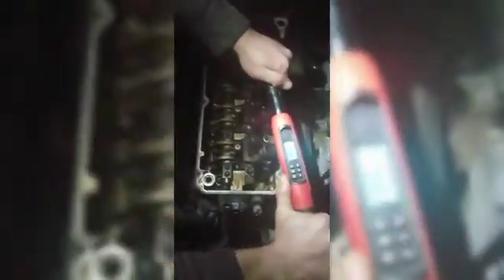2006 eclipse gs / galant es 2.4 l cylinder head torque and install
2006 eclipse gs / galant es 2.4l 4g69 cylinder head torque and install procedure plus parts list